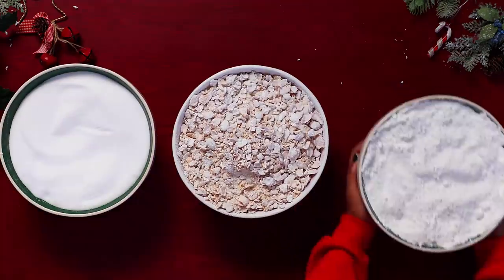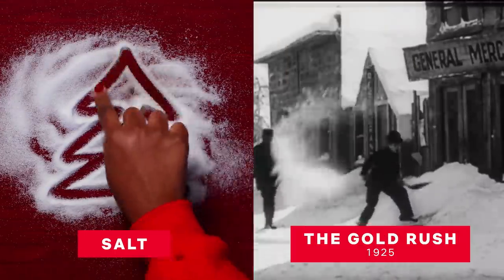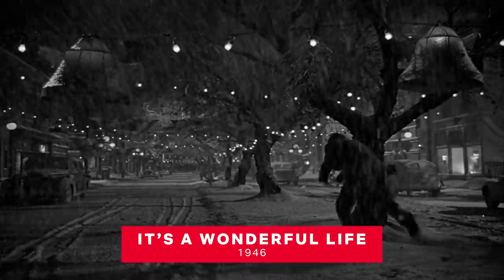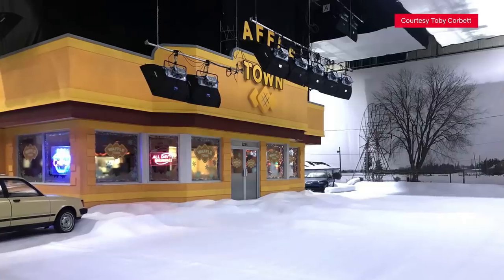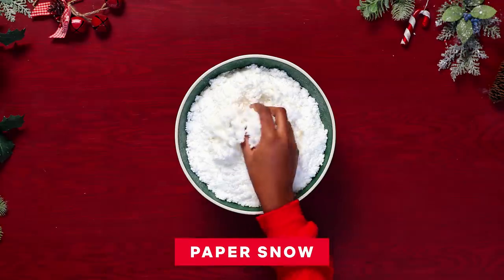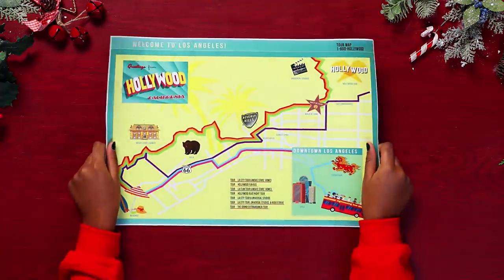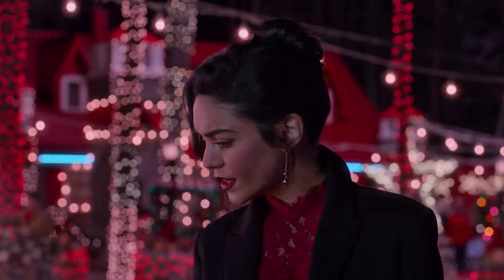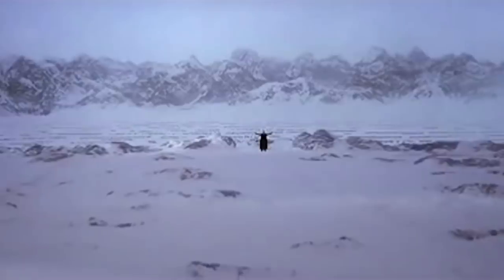How Hollywood Makes Movie Snow, Explained | Netflix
You might not realize it, but a lot of the snow you see in your favorite holiday film is actually a bit of movie magic. Special materials (honed over a century of sometimes dangerous experimentation), technological wizardry, and actual snow consultants come together to craft all those wondrous flurries, squalls, and snowbanks. Here's an inside look at how Netflix holiday movies – from The Knight Before Christmas to Holiday Rush – let it snow, let it snow, let it snow.